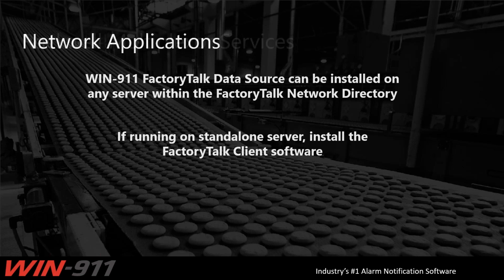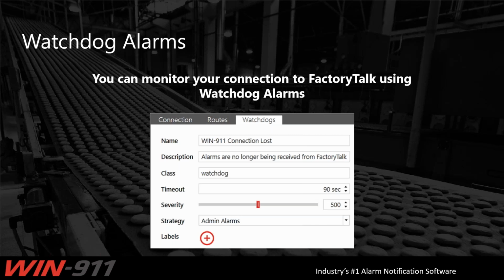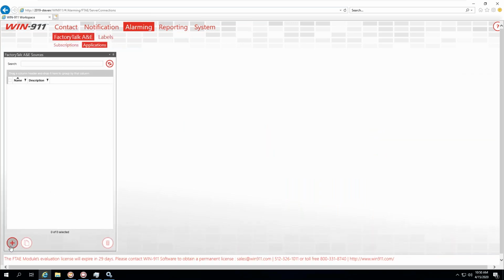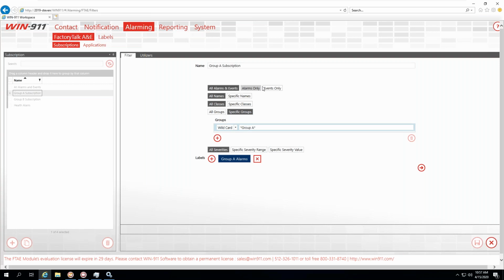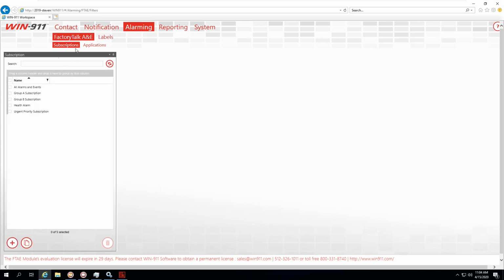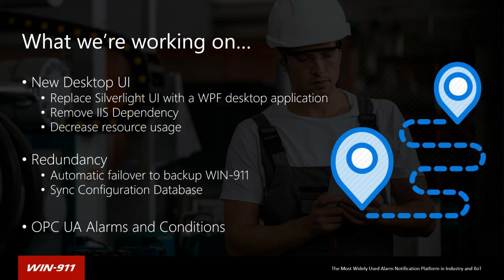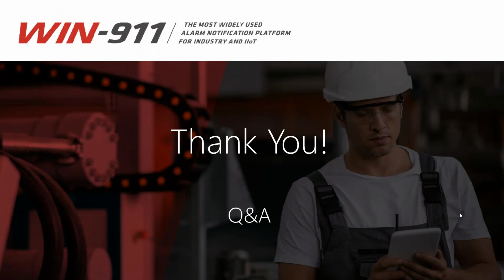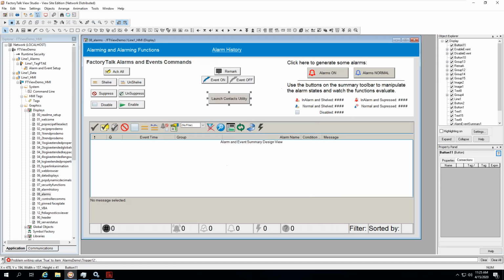WIN-911 & Rockwell FactoryTalk Alarm & Events - Best Practices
This session will focus on the best practices for implementing WIN-911 with Rockwell FactoryTalk Alarm & Events.